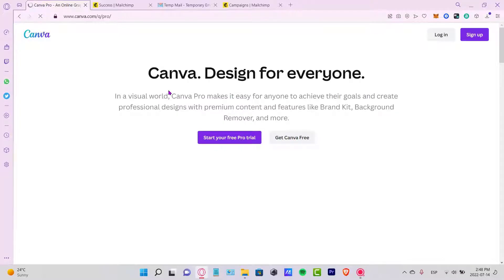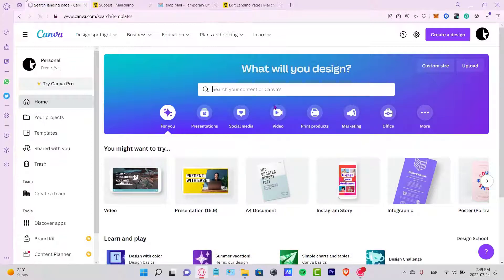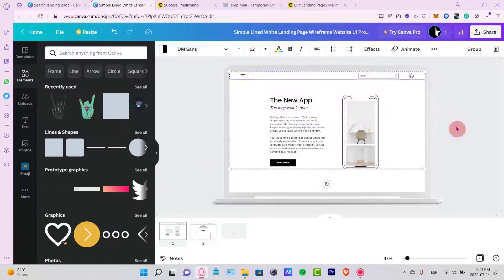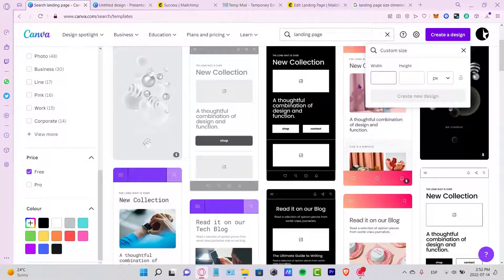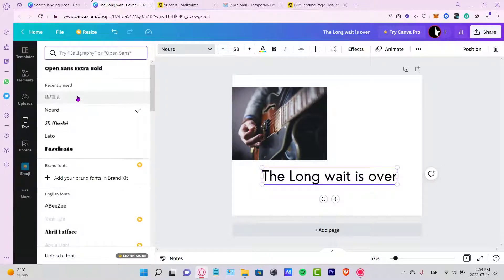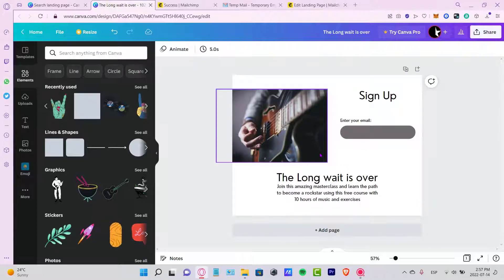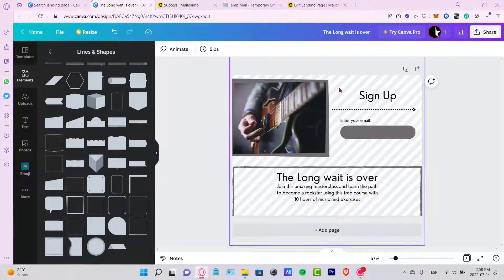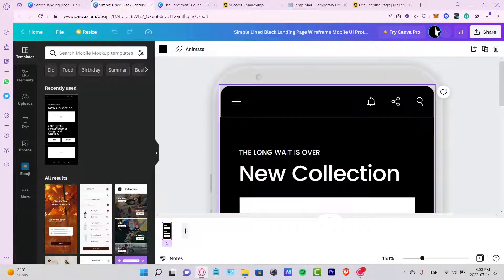☑️ How to Create a FREE LANDING PAGE With CANVA 2024 (step by step) - for Beginners